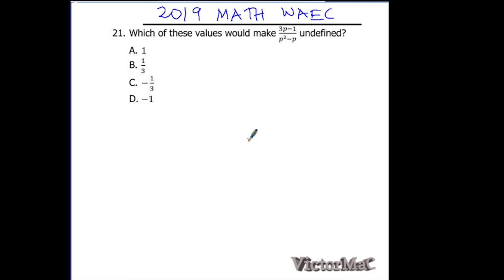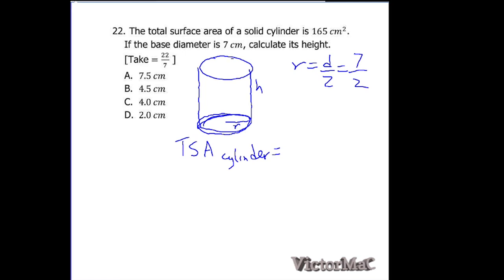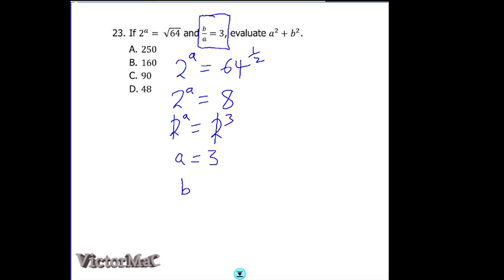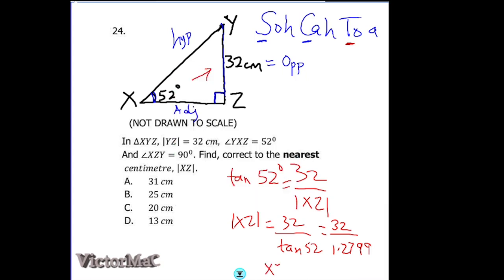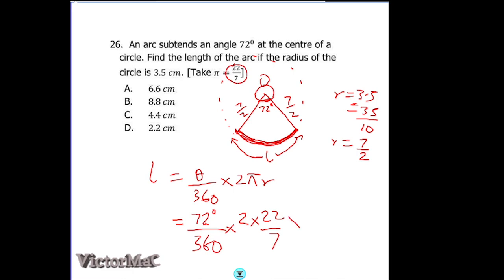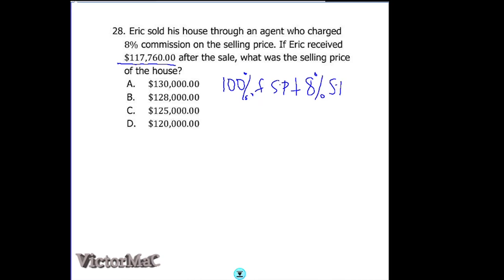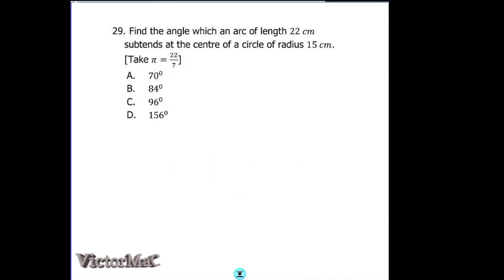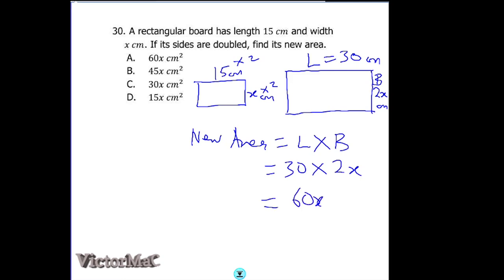2020 WAEC MATH PRACTICE – WITH 2019 WASSCE MATH OBJECTIVE QUESTIONS (21-30) SOLVED – Part 3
2020 WAEC MATH PRACTICE - WITH SOLUTIONS TO QUESTIONS (21-30) OF THE 2019 WASSCE MATH OBJECTIVE QUESTIONS - Part 3

Are you preparing for Mathematics exam (not necessarily O-level exams)? then watch this video and employ most of the solution techniques, methods or approach used for each question as related to the topics mentioned below, you will find it simple to solve similar or related questions on these Math questions as this video provides you with easy to understand and step by step solutions to Mathematics questions from various topics as we have in the 2019 WAEC Math question. This will definitely guarantee your understanding, increase your level of preparedness and boost your confidence. Please leave a quick comment on the question(s) or topics that you got better insight in solving after watching this video.

These videos were made in such a way that you don’t have to sit down for hours to watch solutions to the fifty Math questions but broken down into five parts, with ten questions solved in each part of the video. This current video is the Part 3.
This third part contains solutions to questions on:
21.  UNDEFINED FRACTIONS  skip to (0:23)
22.  MENSURATION   skip to (1:36)
23. INDICES, RATIO AND ALGEBRAIC EXPRESSION skip to (4:18)
24. TRIGONOMETRY      skip to (5:33)
25. LOGARITHM  (Evaluate by substitution) skip to (7:36)
26. MENSURATION         skip to (0:23)
27. CHANGE OF SUBJECT OF FORMULA OR RELATION  skip to (10:00)
28.  COMMERCIAL ARITHMETIC   skip to (11:14)
29. MENSURATION     skip to (14:15)
30. GEOMETRY (Area of plane shape)  skip to (16:06)

Please SHARE! THANKS!!